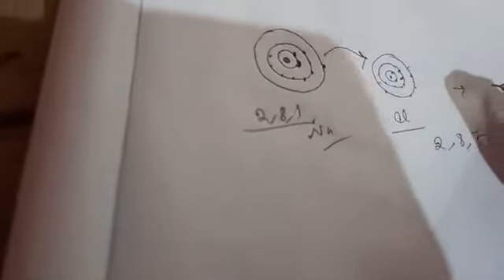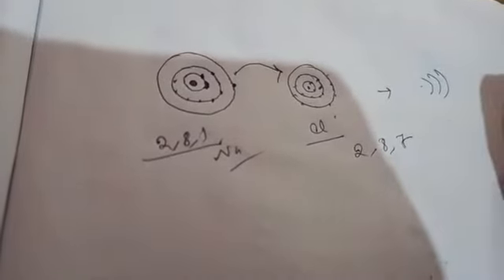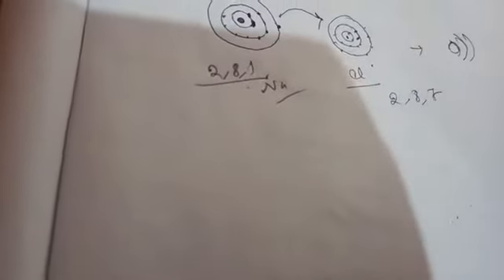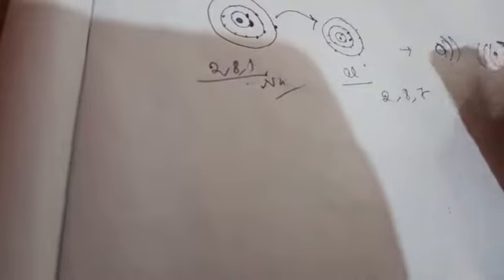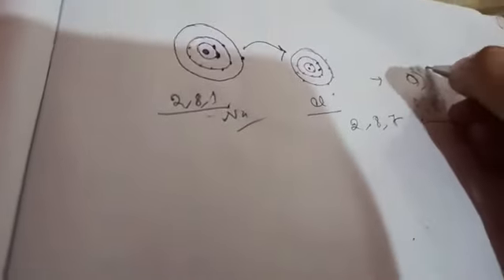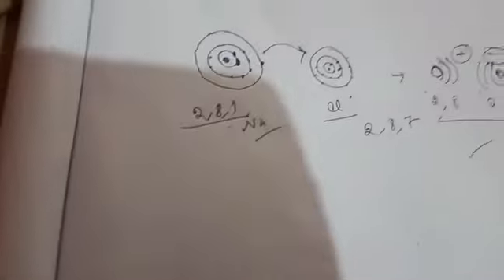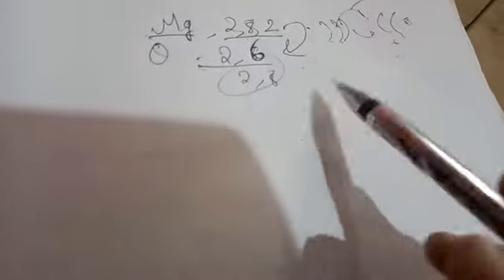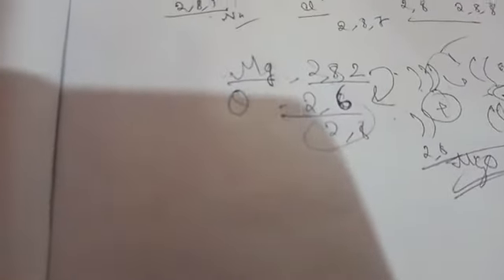Atomic Structure Class IX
Discussion on Electrovalent Bond